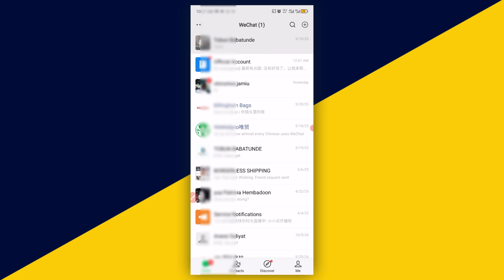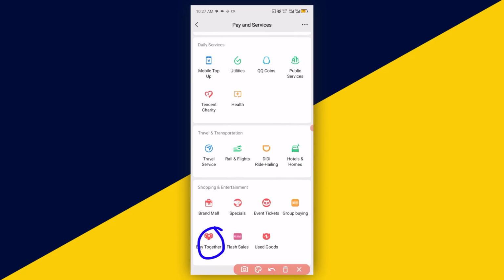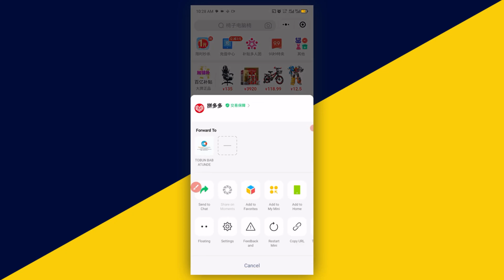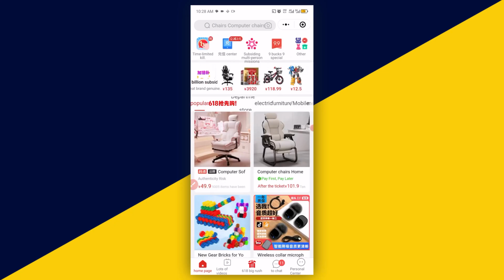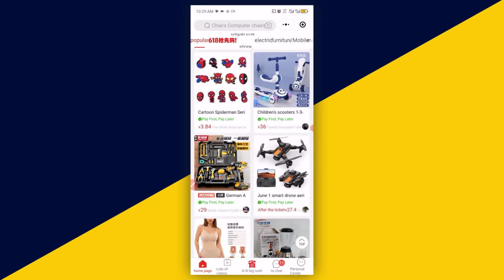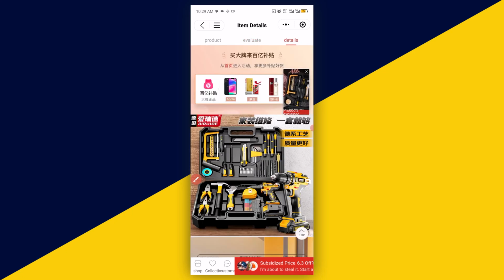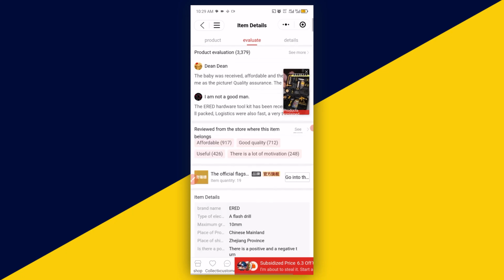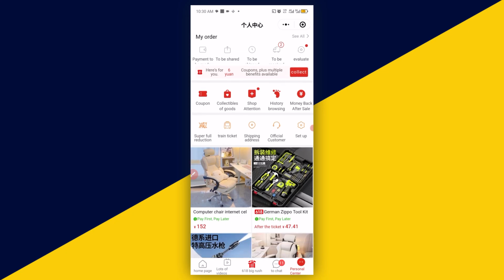Discover How to Use Pinduoduo Shopping App in English